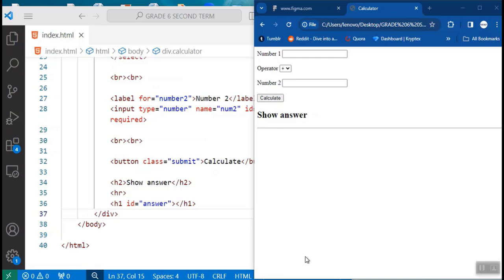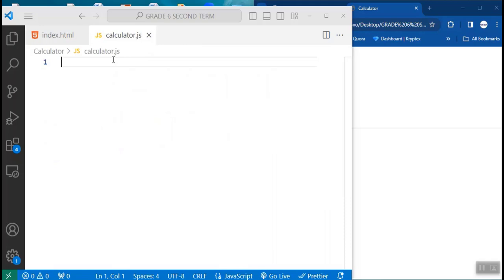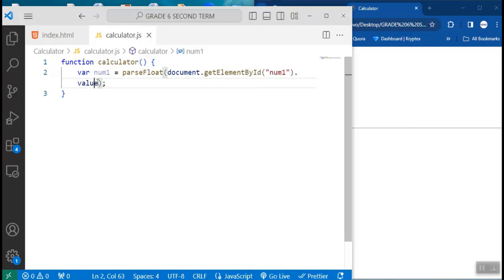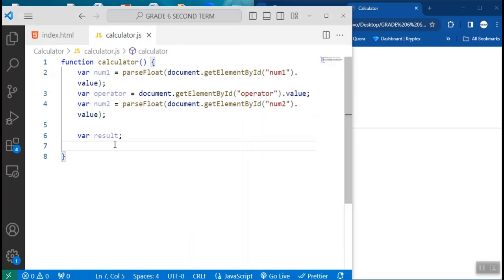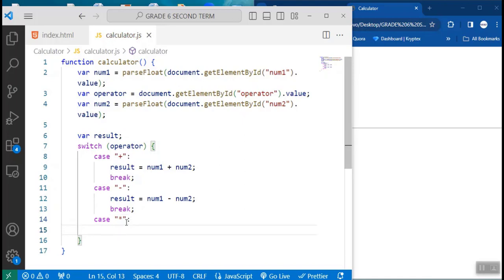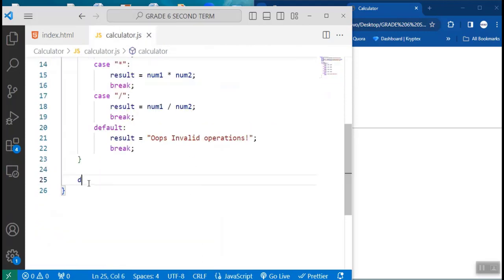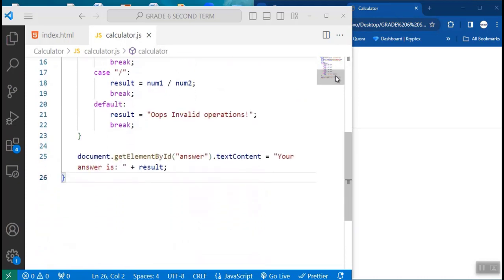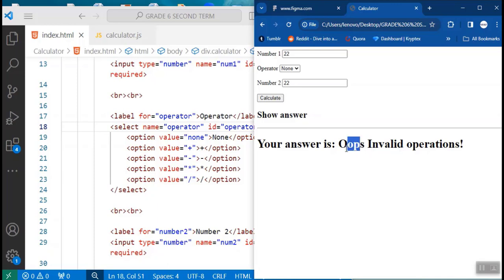Step-by-Step Guide: Adding Functionality to the Calculator Using JavaScript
In this comprehensive tutorial, we'll walk you through the process of enhancing your calculator with JavaScript functionality, step by step. Whether you're a beginner or an experienced coder, you'll find this guide helpful in adding new features and capabilities to your calculator application. We'll cover;

Function()
onclick() event
variable
switch